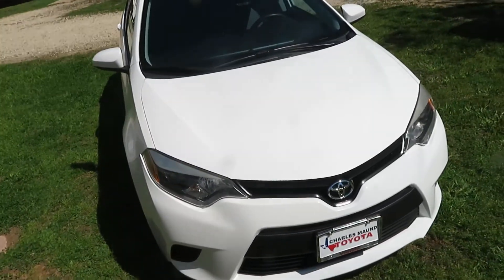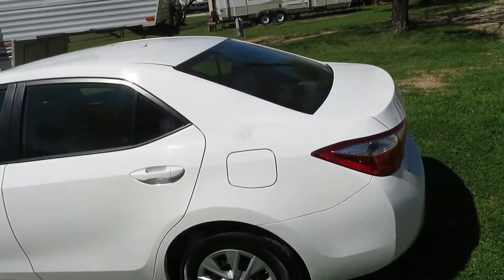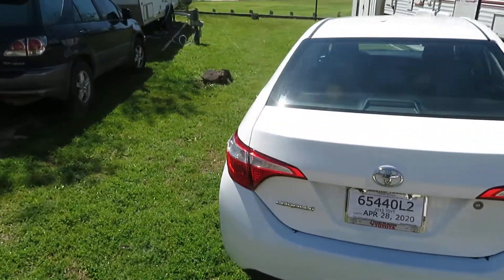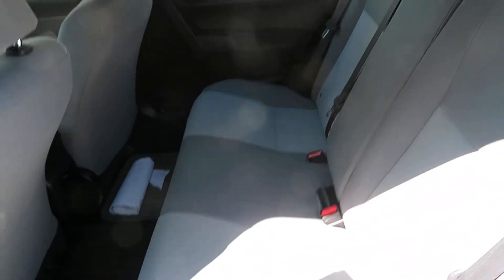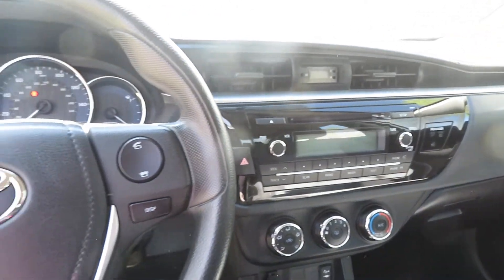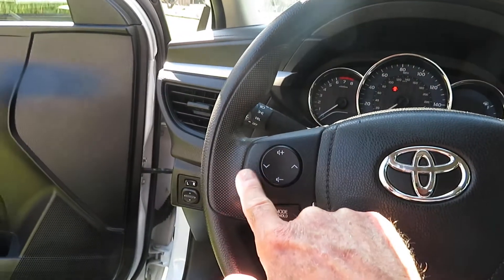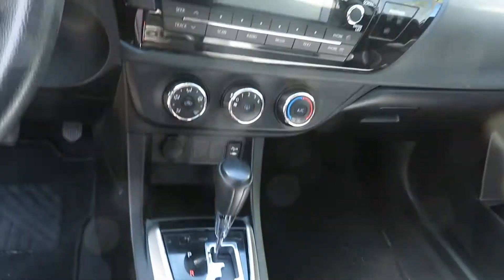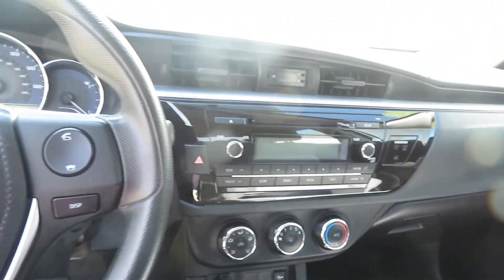2015 Toyota Corolla